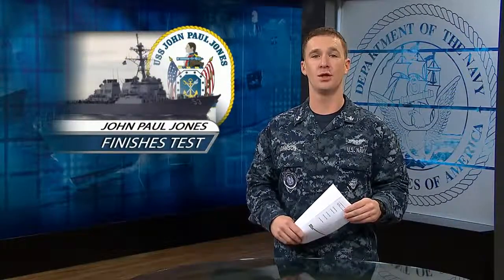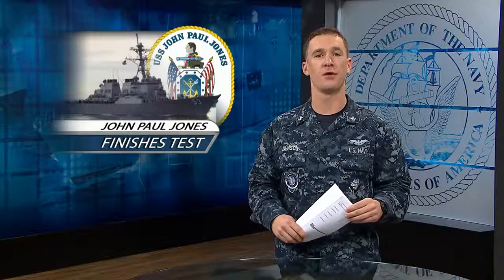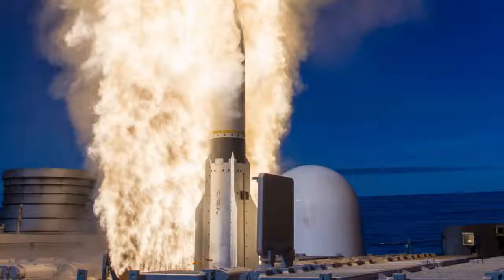USS John Paul Jones Tests Aegis Weapons System